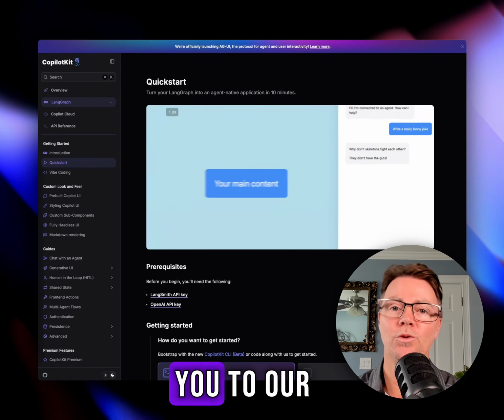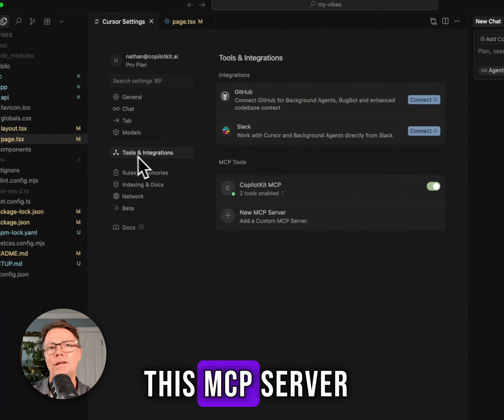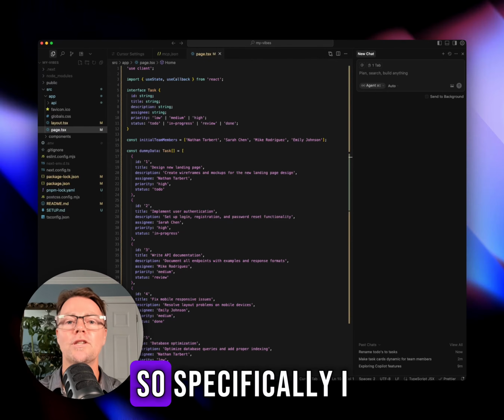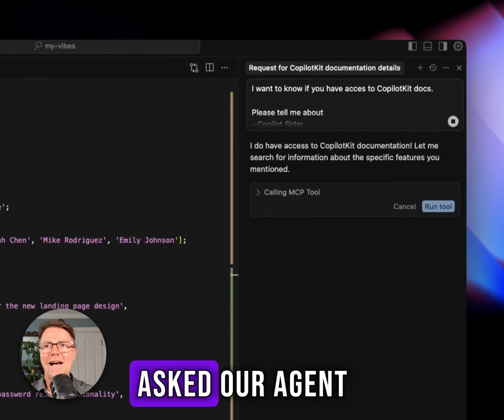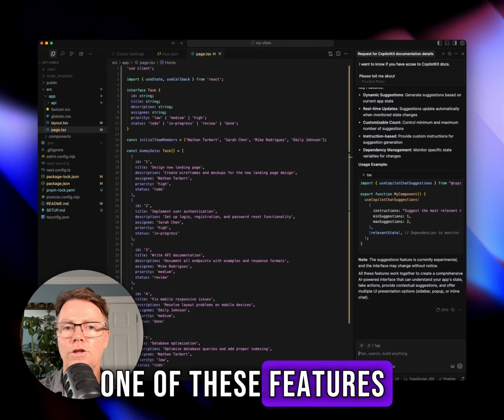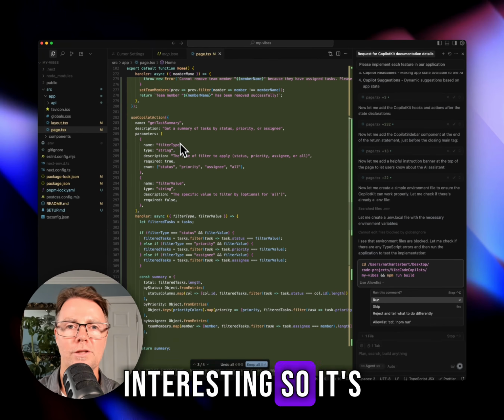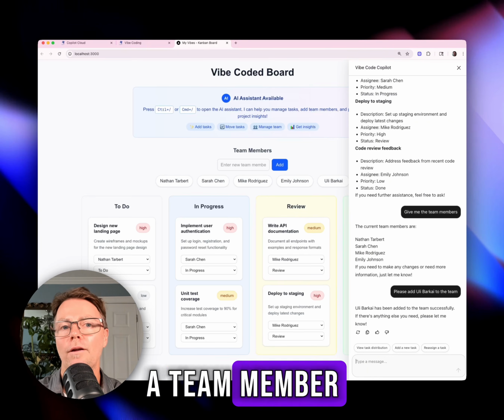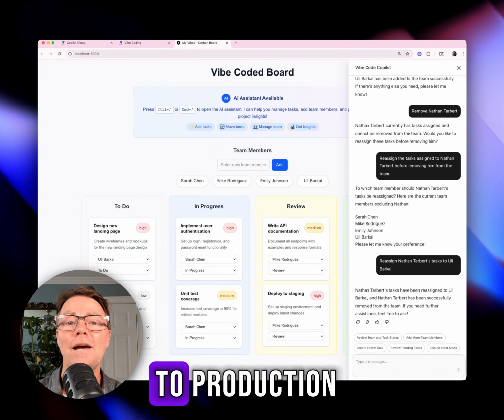Vibe Code an Agentic App in 7 Minutes: CopilotKit MCP Quickstart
🚀 In this tutorial, we’ll walk you through the brand-new Vibe Coding Server from CopilotKit- a powerful way to build fully agentic applications faster and easier with MCP.

You’ll learn how to:
- Use the VibeCodingServer to give coding agents structured access to docs and code examples
- Define Copilot Actions so agents can take real steps in your app
- Expose live app state with Copilot Readables
- Leverage the CopilotKit Sidebar for context, visibility, and control
- See real examples of high-quality code generated directly from the server

By the end, you’ll know how to vibe code your first agentic app and go from prototype → production faster than ever.

Stay up to date and follow @CopilotKit